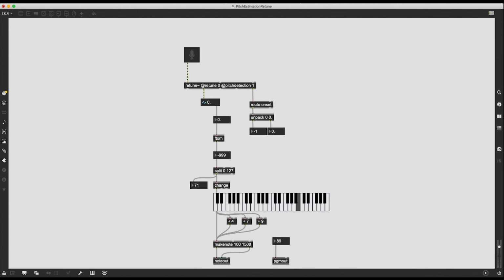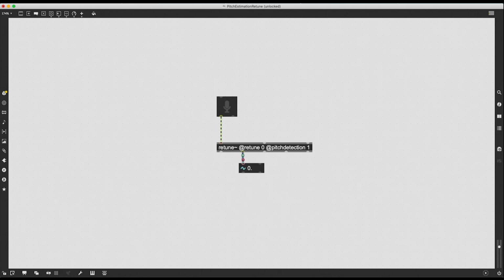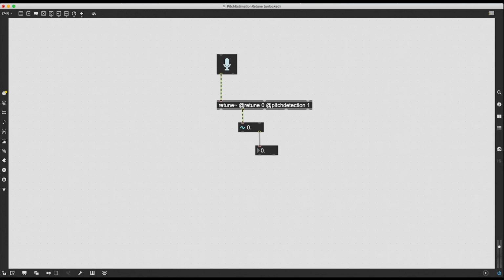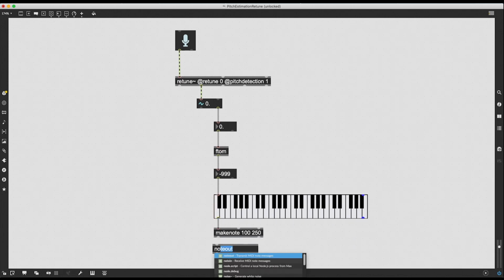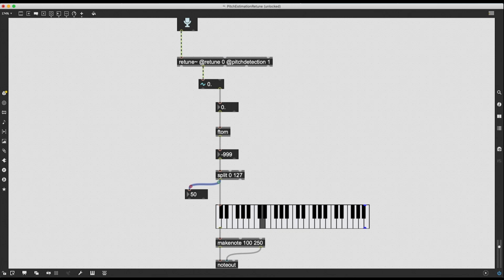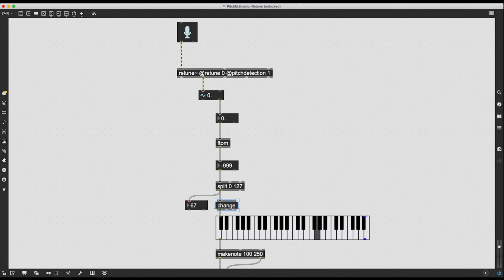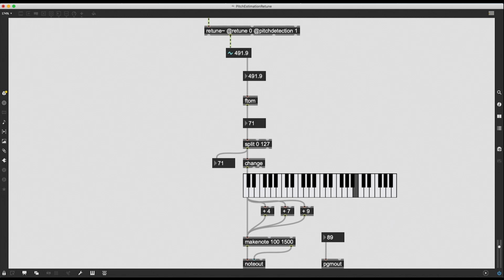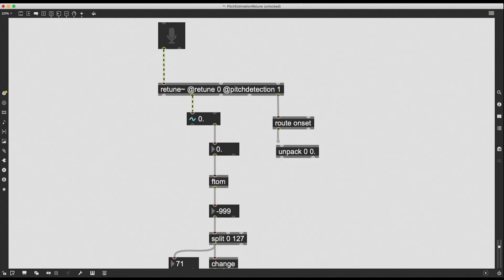Pitch Detection - Max/MSP Tutorial for Beginners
In this video, I use [retune~] to estimate the pitch of me playing the harmonica, triggering chords based on the detected pitch. While there are more intricate external objects for this topic, the built-in objects are always a good place to start.

0:00 Introduction
0:40 Pitch detection with [retune~]
4:10 Turning frequencies into MIDI notes
10:15 Generating chords and different instruments
12:37 Extra information from [retune~]